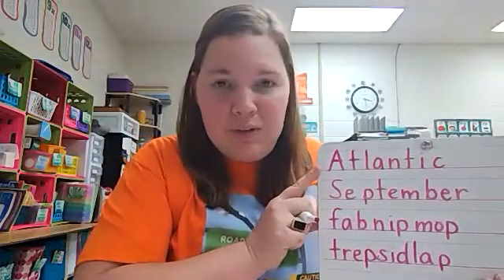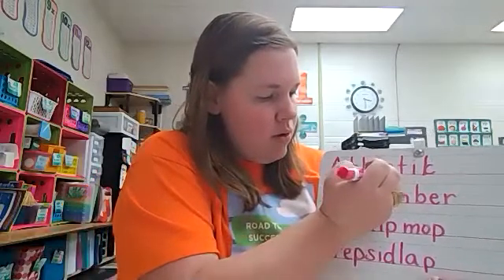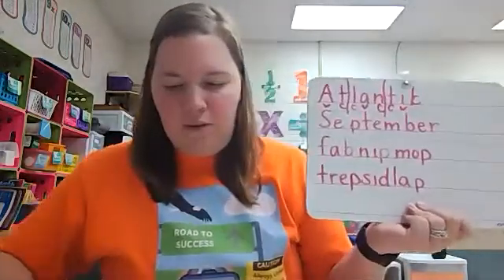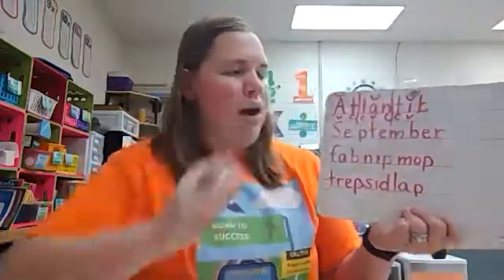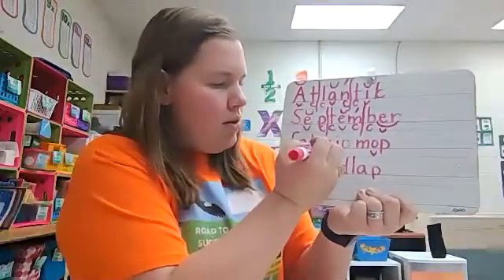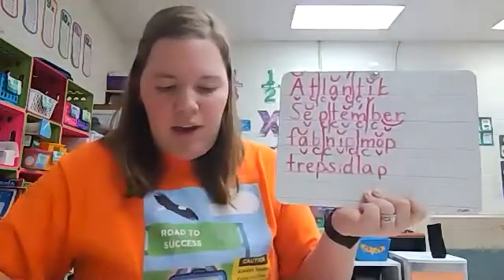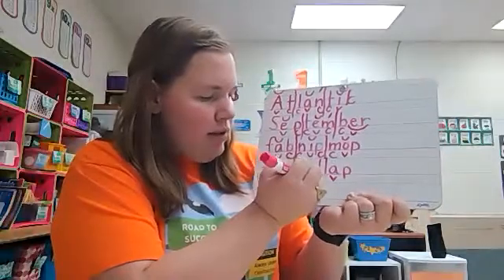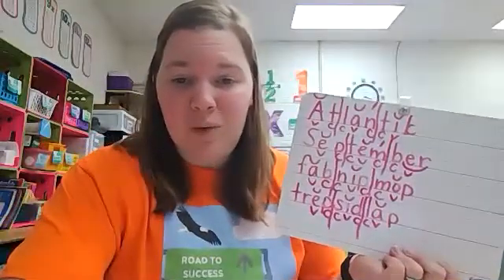Saxon Phonics Grade 1 Lesson 92 The vccvccv Pattern